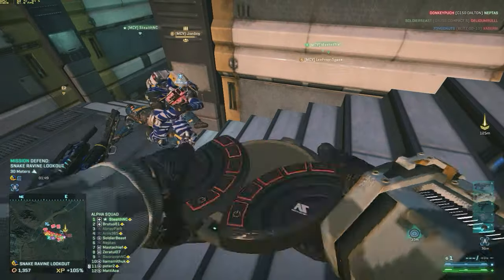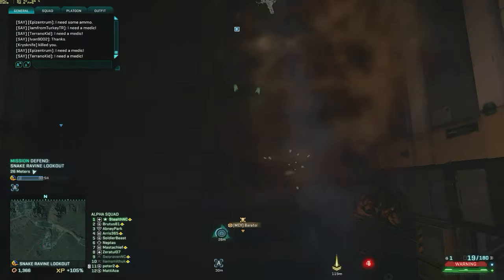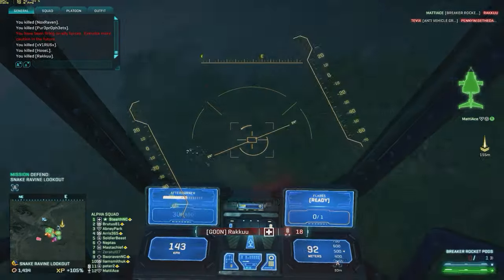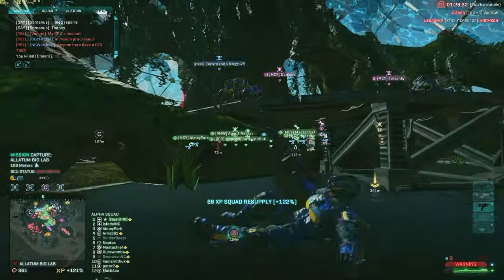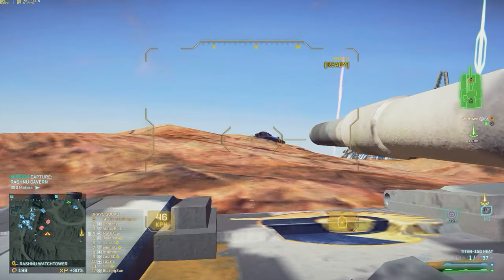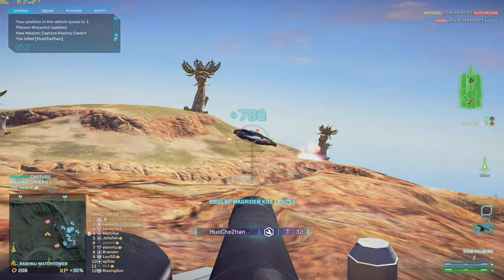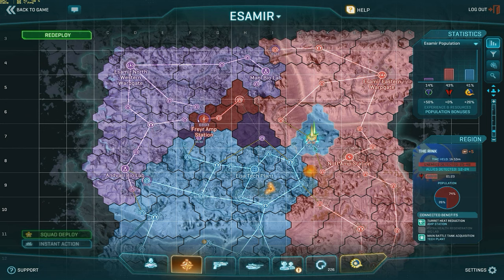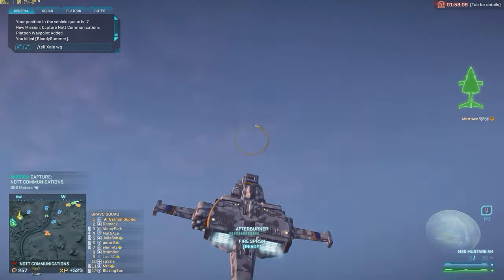Planetside 2 - MCY Ops - Engineer - MAX - HA - Air hammer